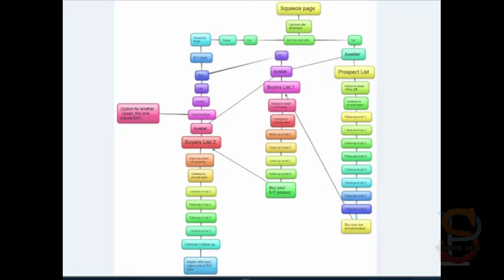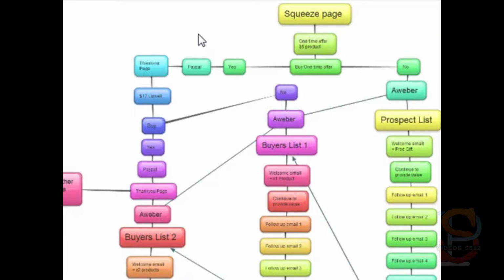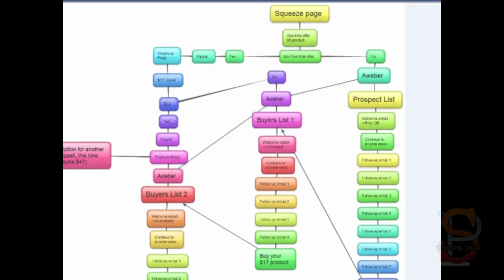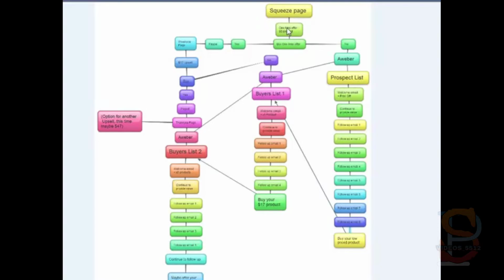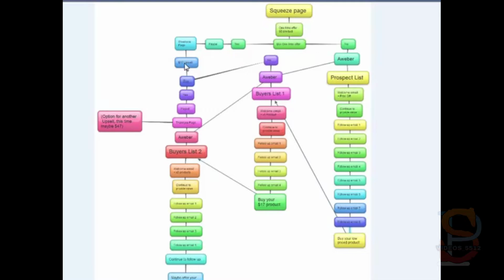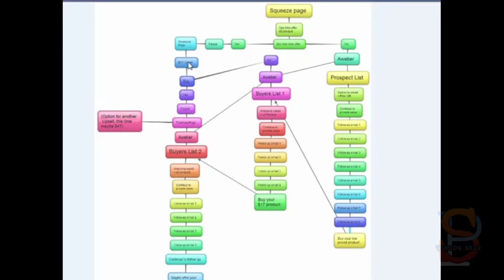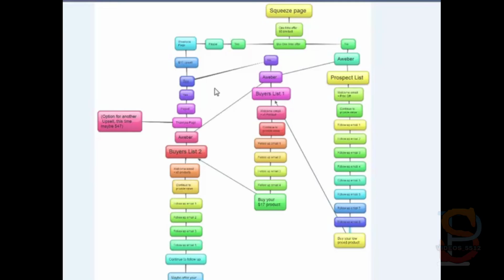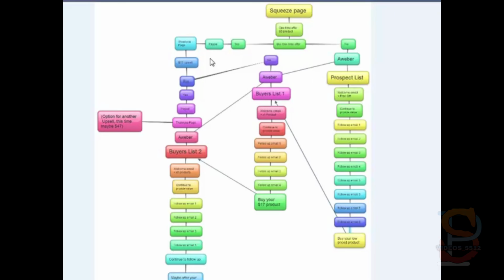Advanced Sales Funnel With Oto And x2 Products